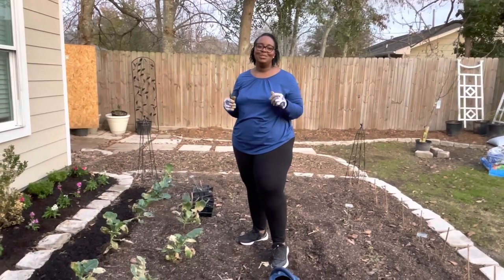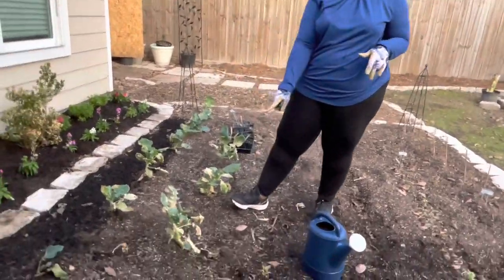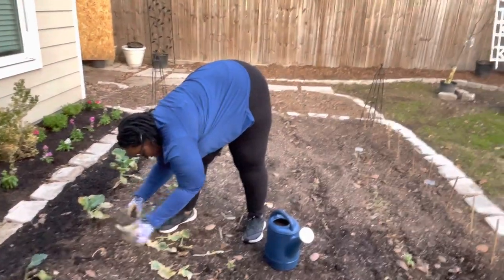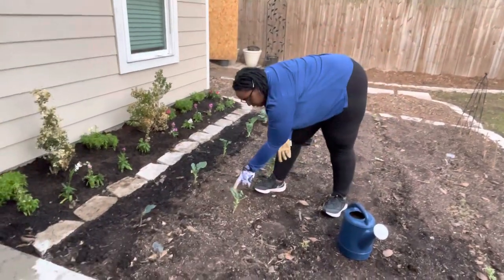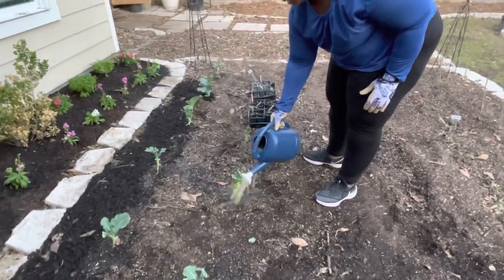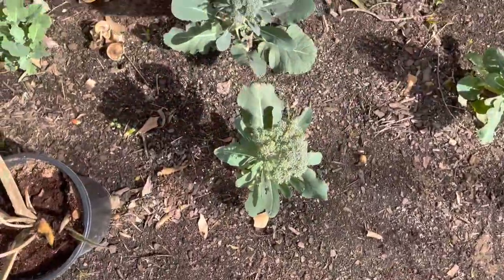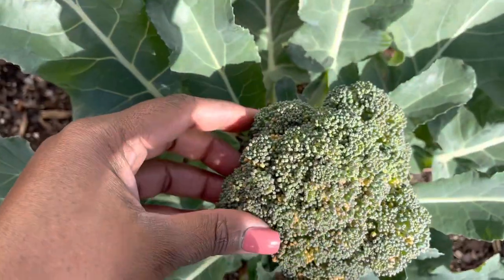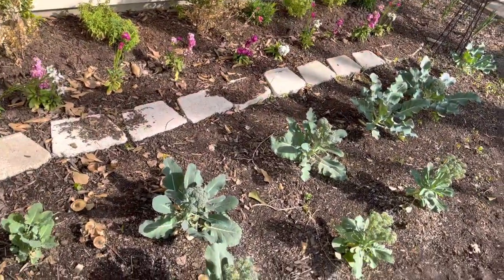Green Magic Broccoli after the Winter freeze!